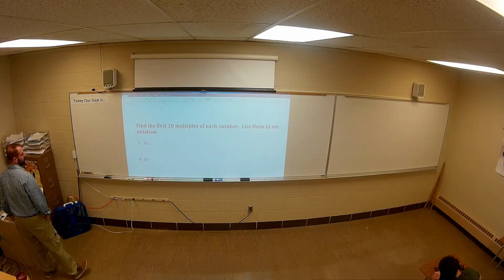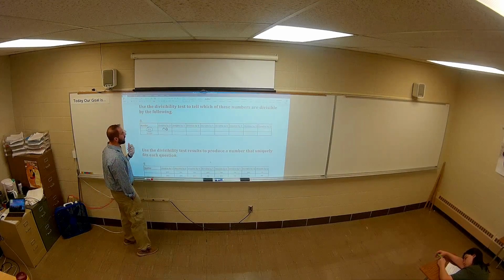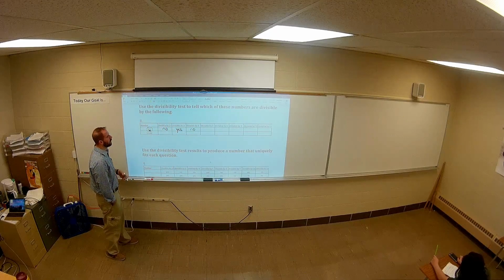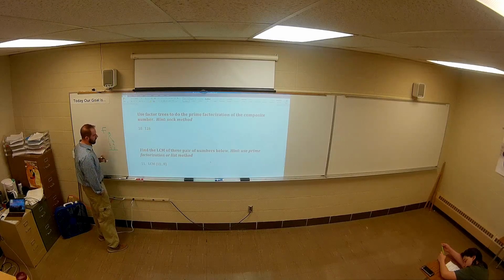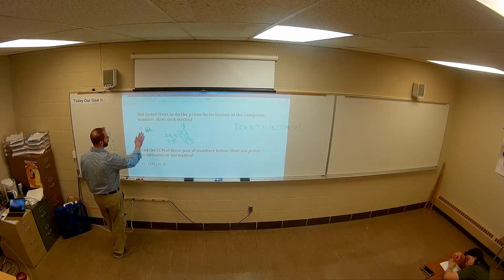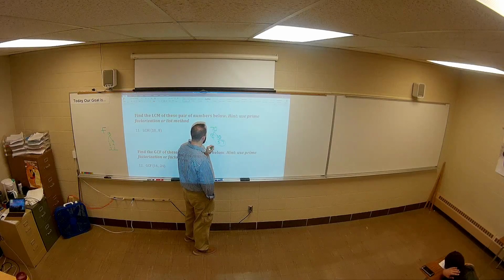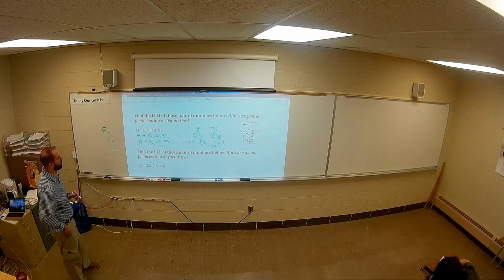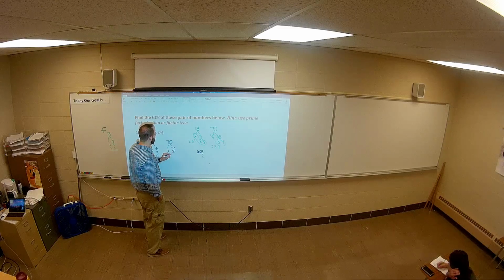General Math Chapter 2: Review cont'd